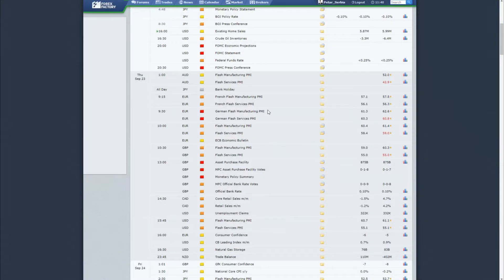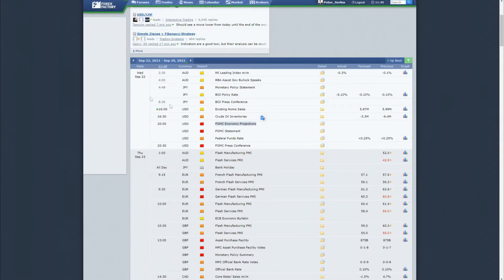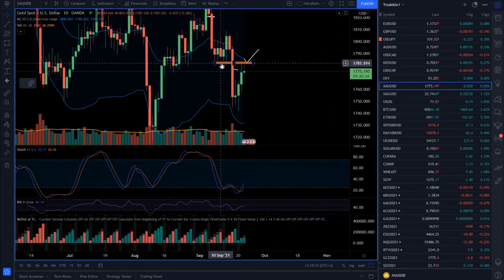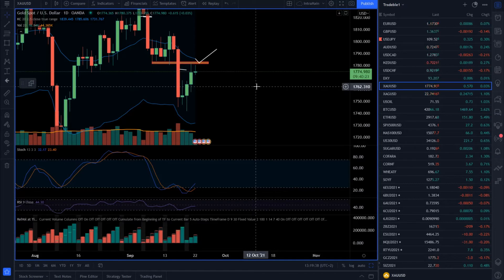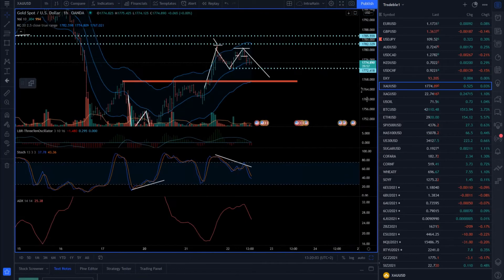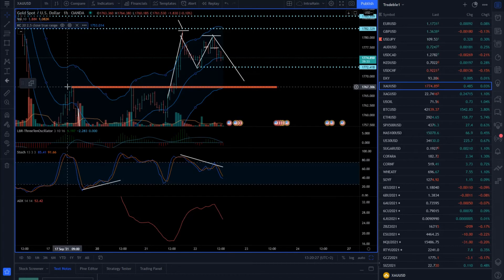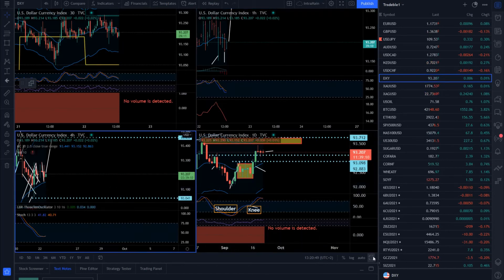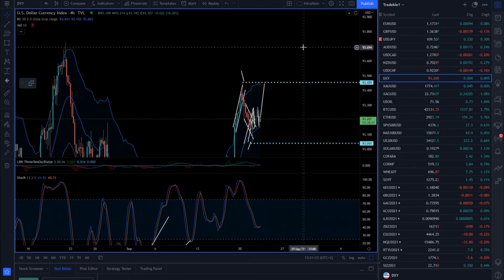Forex forecast 09/22/2021 on GOLD and USDX from Petar Jacimovic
00:05 Today’s analisys –  GOLD and USDX
00:11  Economic calender
00:34 GOLD
02:25 USDX